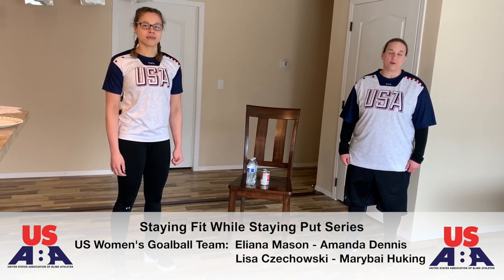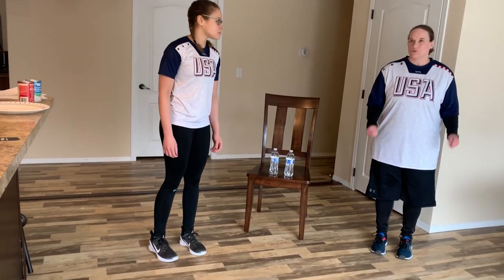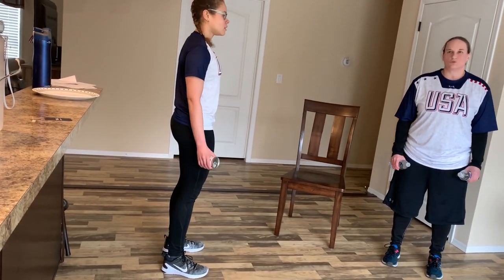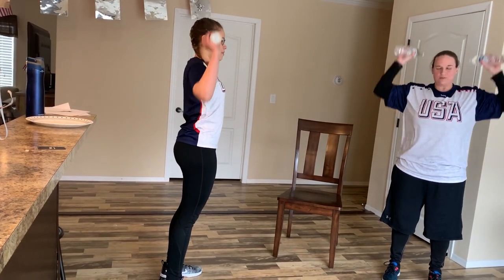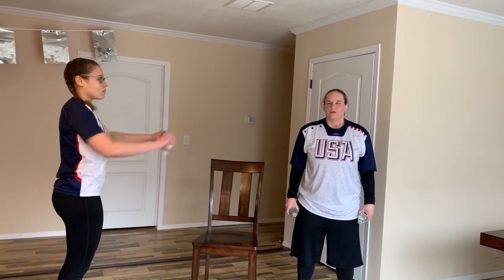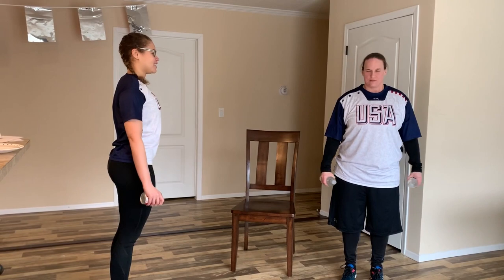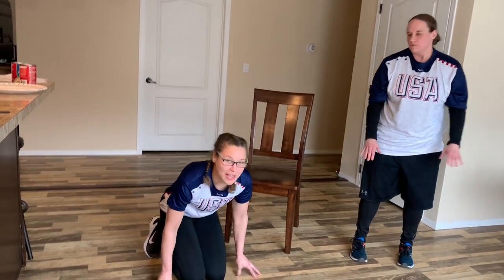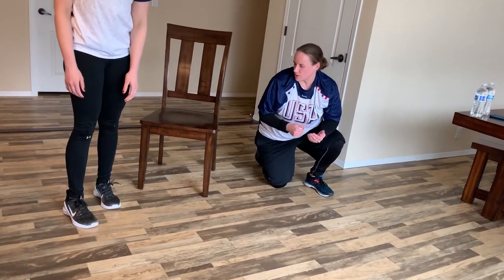Staying Fit While Staying Put - Episode 5 w/ U.S. Women's Goalball Team